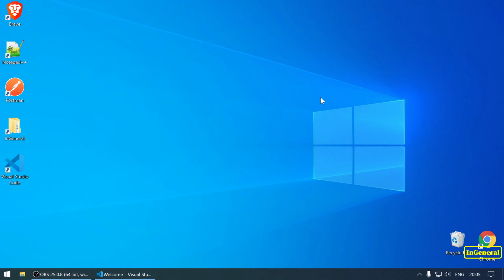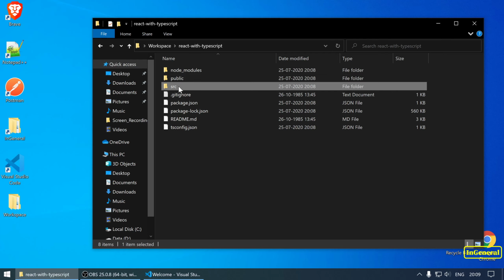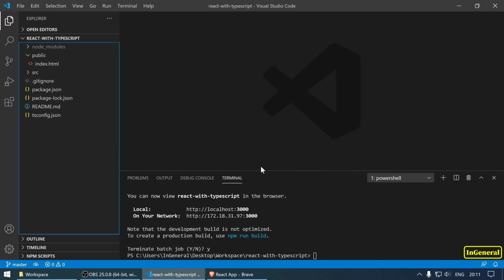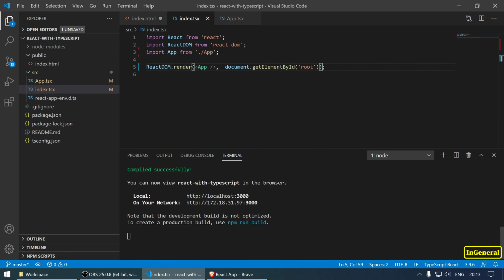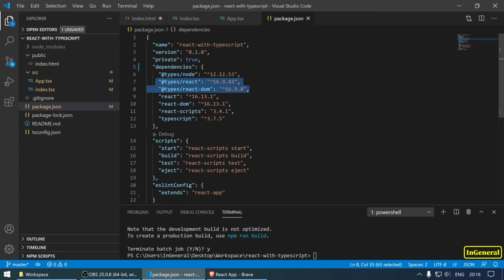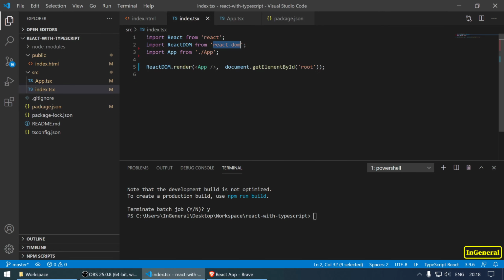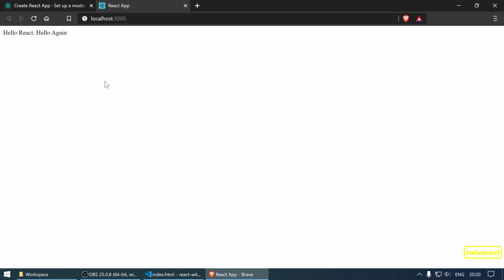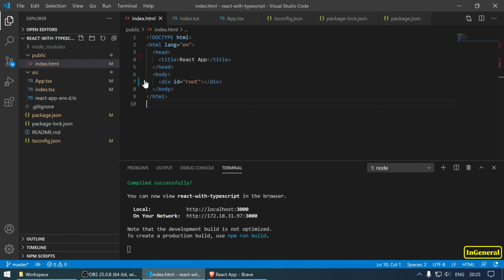4/13 - Project Setup for React Typescript